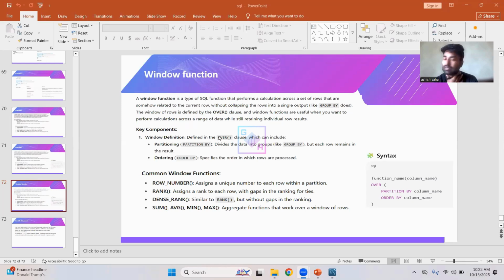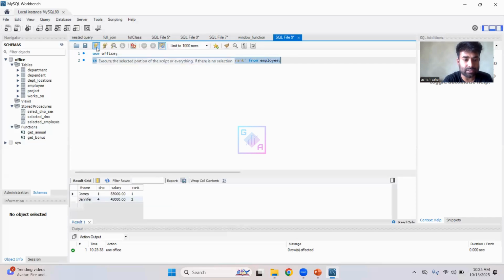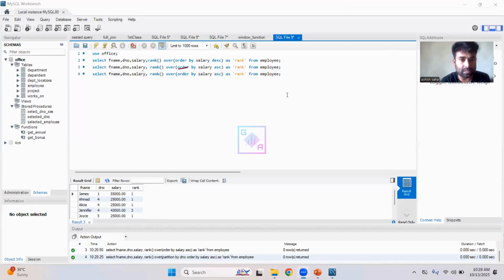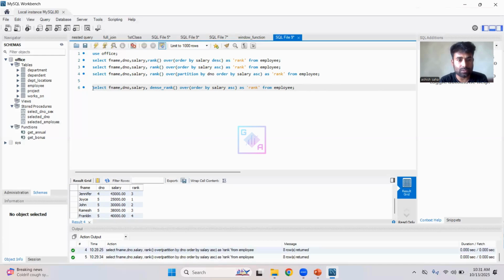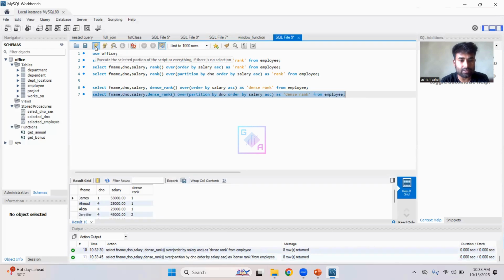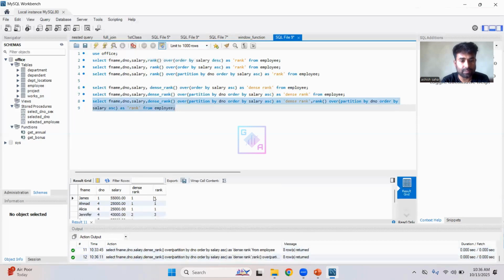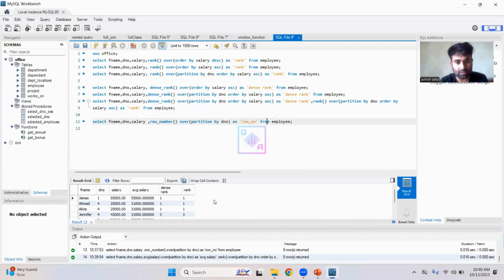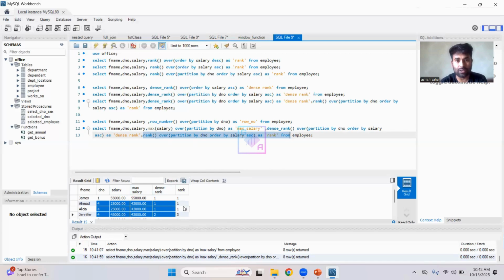MySQL RANK, DENSE_RANK & ROW_NUMBER Explained with Practical Examples | Window Functions Part 34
MySQL RANK vs DENSE_RANK vs ROW_NUMBER Explained | Window Functions Part 34

Learn MySQL Window Functions with practical examples in this step-by-step tutorial. In Part 34 of the MySQL Complete Course, you'll master three of the most important ranking functions in SQL: RANK(), DENSE_RANK(), and ROW_NUMBER().

These functions are widely used in Data Analytics, SQL Interviews, Business Intelligence, Reporting, and Real-World Database Projects. You'll understand how each function works, when to use it, and the difference between them using simple employee salary examples.

In this video, you will learn:

• What is RANK() in MySQL
• How RANK() assigns rankings
• Why RANK() creates gaps after duplicate values
• What is DENSE_RANK()
• Difference between RANK() and DENSE_RANK()
• ROW_NUMBER() Explained
• PARTITION BY with Ranking Functions
• ORDER BY with Window Functions
• Department-wise Employee Ranking
• Salary Ranking Practical Examples
• Combining Aggregate Functions with Ranking Functions
• SQL Interview Questions on Window Functions

This tutorial is perfect for:

MySQL Beginners
SQL Developers
Data Analysts
Business Analysts
Data Engineers
BI Developers

By the end of this tutorial, you'll confidently use RANK(), DENSE_RANK(), ROW_NUMBER(), PARTITION BY, and ORDER BY in real-world SQL queries.

Watch all previous parts to master MySQL from Beginner to Advanced.

Timestamp

00:00 Introduction
00:24 What You Will Learn
00:48 Understanding RANK() Function
02:55 Ranking Employees by Salary
04:12 Why RANK() Creates Gaps
05:14 RANK() with PARTITION BY
06:46 Understanding DENSE_RANK()
08:24 Difference Between RANK() and DENSE_RANK()
09:01 DENSE_RANK() with PARTITION BY
10:53 Comparing RANK() vs DENSE_RANK()
13:08 ROW_NUMBER() Explained
14:13 ROW_NUMBER() with PARTITION BY
15:05 Using Aggregate Functions with Window Functions
16:16 Combining MAX(), RANK() and DENSE_RANK()
17:48 Real-World Interview Tips
18:00 Summary